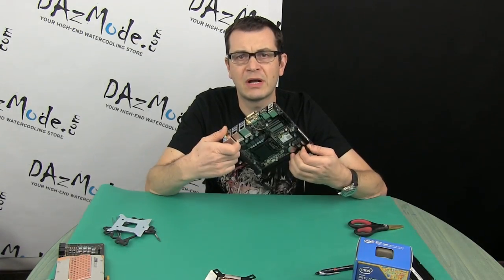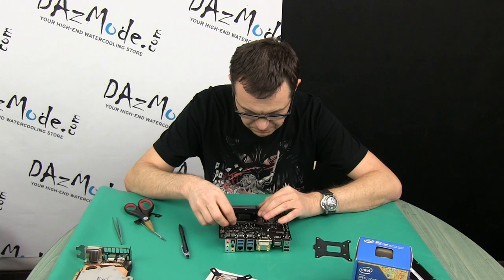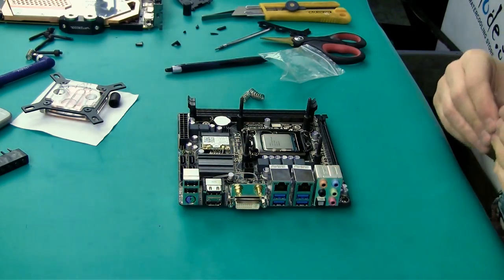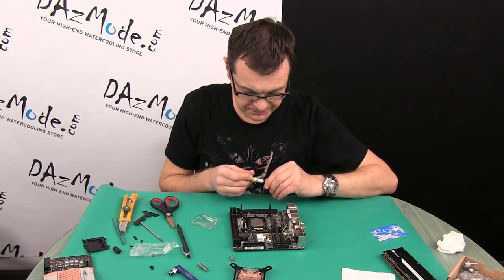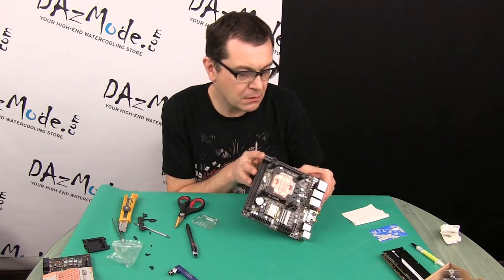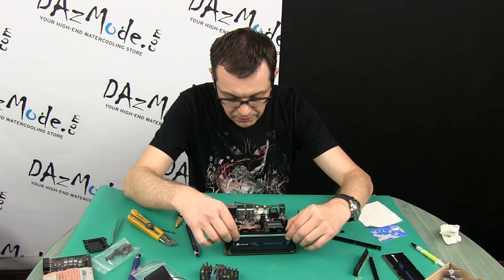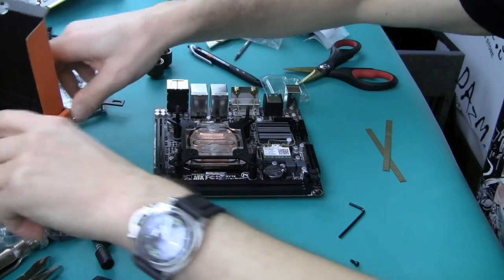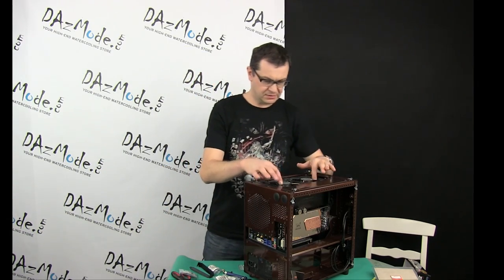Watercooling Gigabyte Z87N-WIFI Board - Caselabs S3 Mocha Build E5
Going through the motions of selecting desired looks for CPU and RAM watercooling on Gigabyte Z87N-WIFI motherboard.